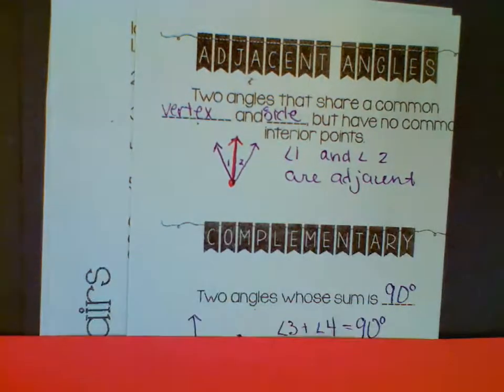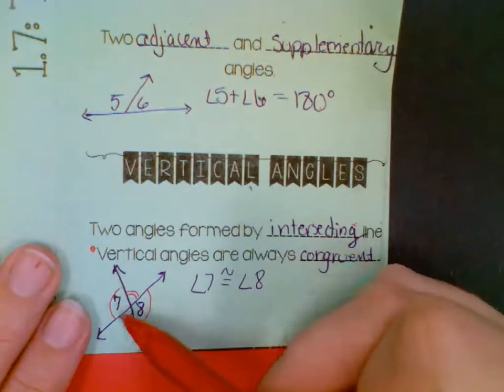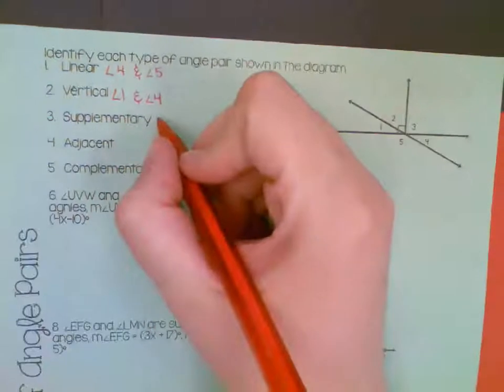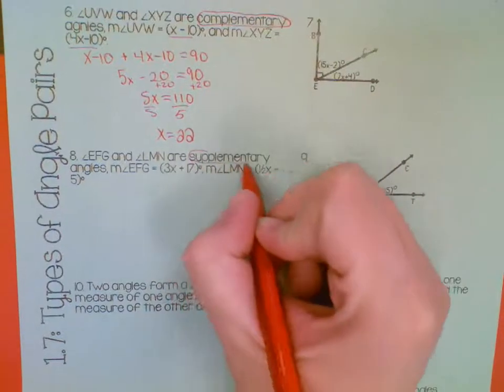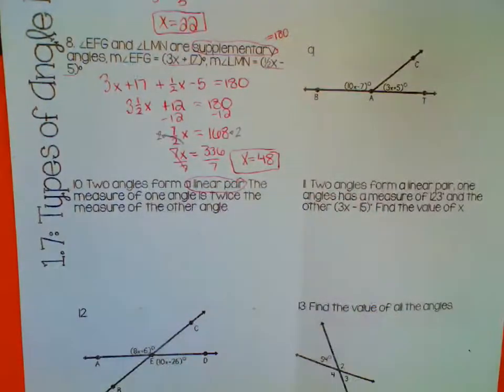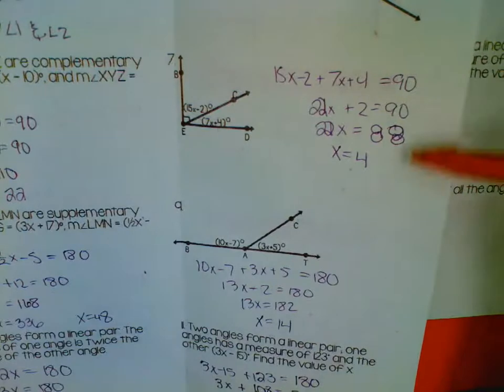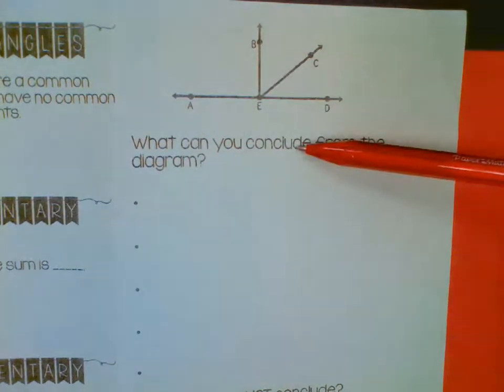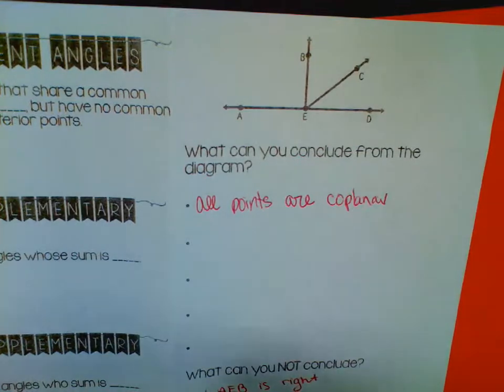Geometry 1.7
1.7: Types of angle pairs